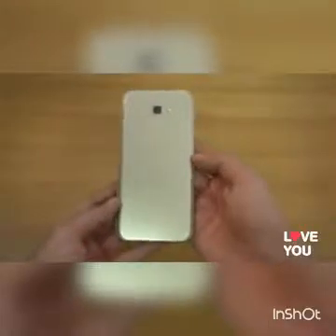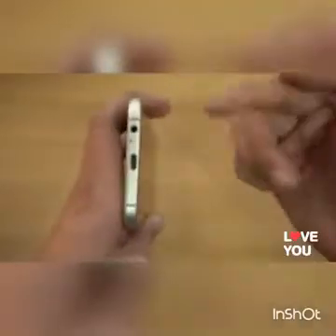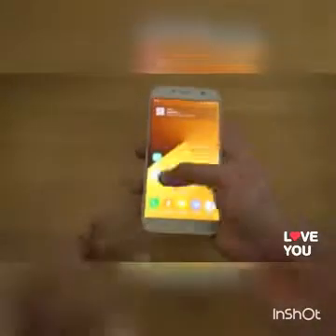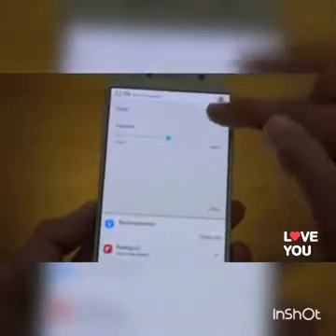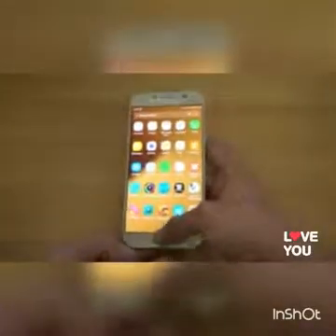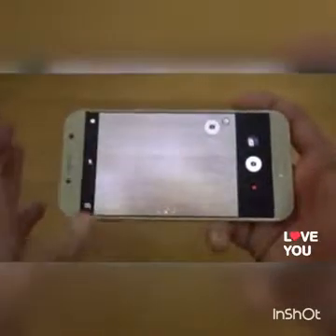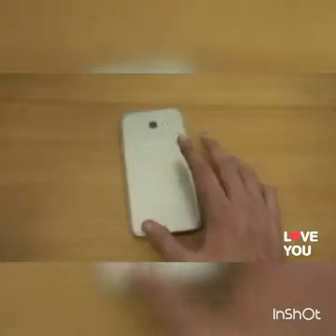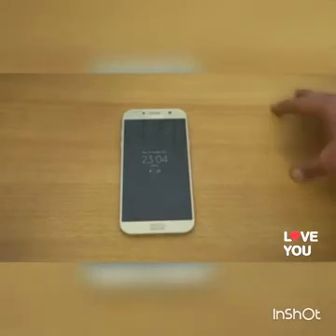Samsung A7 2017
Full Details and price of Samsung A7 2017